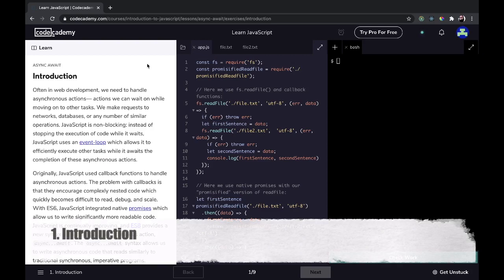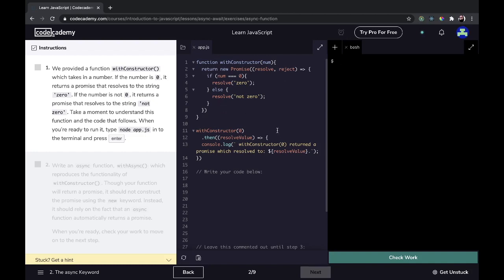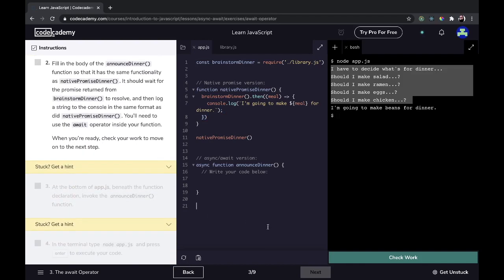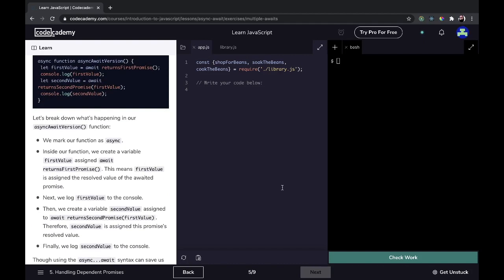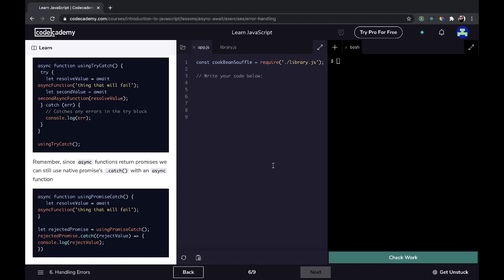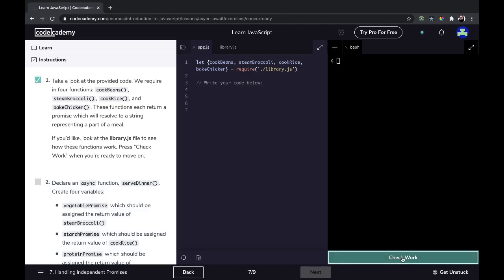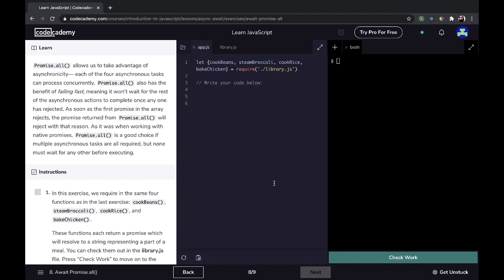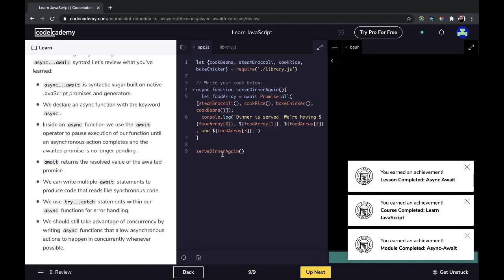Codecademy: "Learn Javascript" Walkthrough | Async Await: Lesson 1 - 9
00:00 - Introduction
04:55 - The async Keyword
11:07 - The await Operator
16:45 - Writing async Functions
21:17 - Handling Dependent Promises
29:09 - Handling Errors
35:37 - Handling Independent Promises
43:48 - Await Promise.all()
52:08 - Review